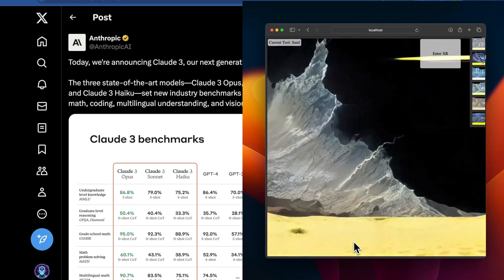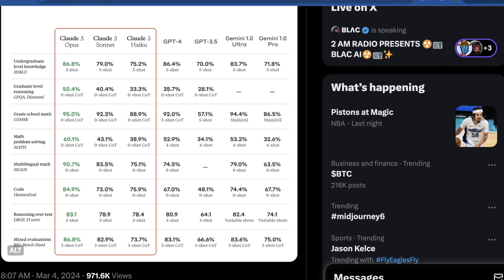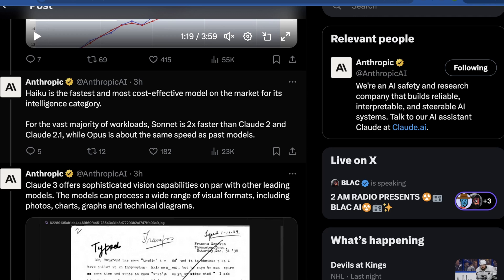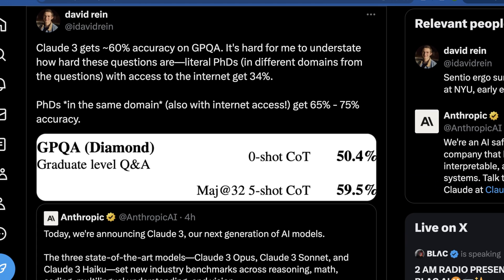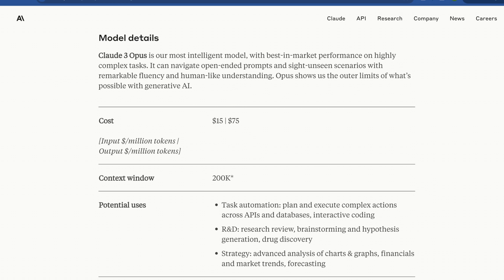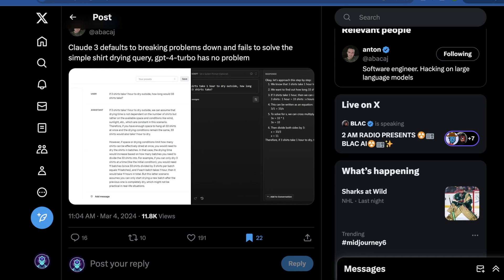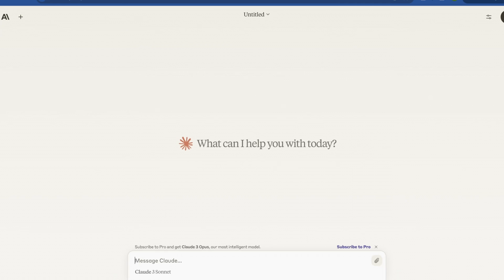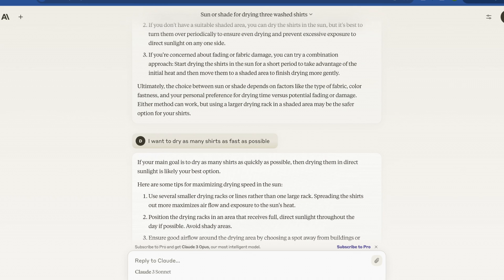Claude 3: Multimodal Performance SLAMS GPT4 (at 2x the cost) AI NEWS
Anthropic's AI is back with a bang! Their new Claude 3 family boasts superior performance on reasoning, knowledge, and even visuals compared to OpenAI's GPT-4. But there's a catch - Claude 3 comes in tiers, with the top-of-the-line Opus model costing nearly double what GPT-4 offers. So, is the extra power worth the price? This video dives into the benchmarks, explores the strengths of Claude 3, and helps you decide which AI assistant reigns supreme!

01:00 - Intro
02:30 - Model Overview
07:21 - Does Scaling Work?
07:50 - Needle In Haystack Benchmark
08:50 - Is it smarter than academics
10:45 - Why is it so expensive?
14:30 - Demo